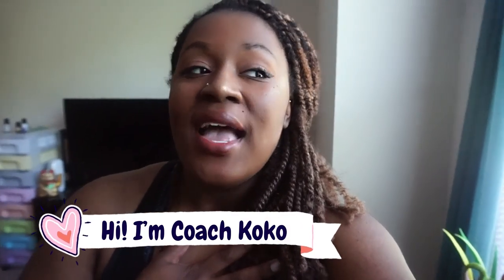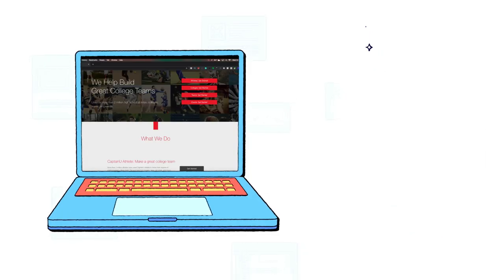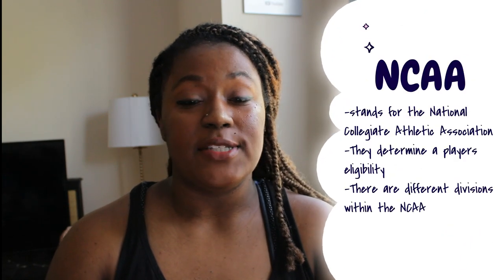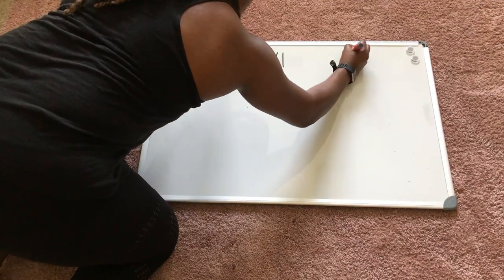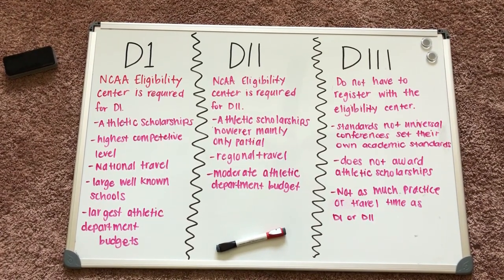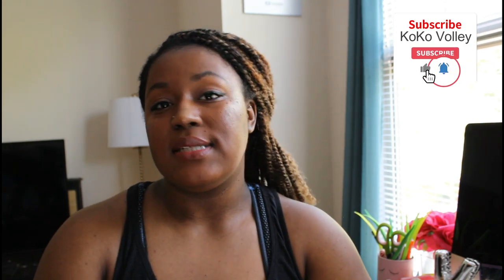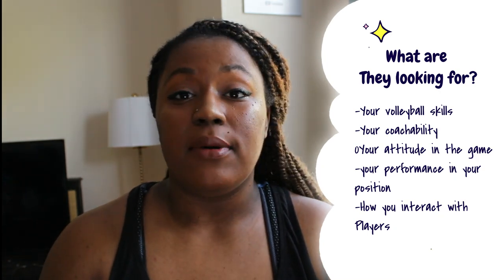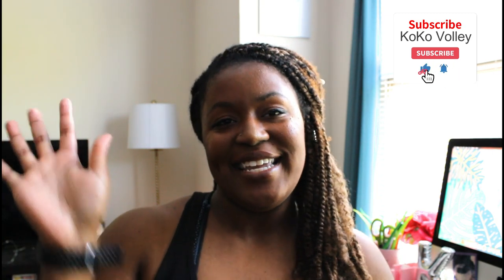How To Play College Volleyball! ⎮College Volleyball Recruiting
⇡Make sure to follow and check out Captain U to get started on your College Recruitment Journey!

What up!
You guys have asked me time and time again to talk about college volleyball and how to even get started playing volleyball in college. Well here we go! Here are some facts about college volleyball so that you know some of the requirements and differences that there are. Don't worry, this is a new series on the channel in which we will be talking more about the college volleyball and the differences between a lot of different programs. Have you seen my college volleyball story? If not, I am going to link that video as well! I want to make sure to give you all, all the information you need to be both successful and feel good about your volleyball future choices. Remember, this is the first video in a series so we will talk about this a lot more! Make sure to leave me some questions so that I can know exactly what questions to answer fo you!